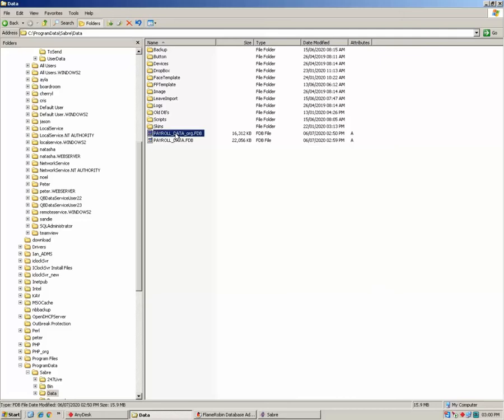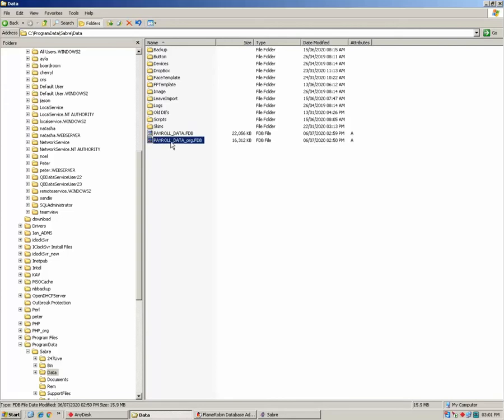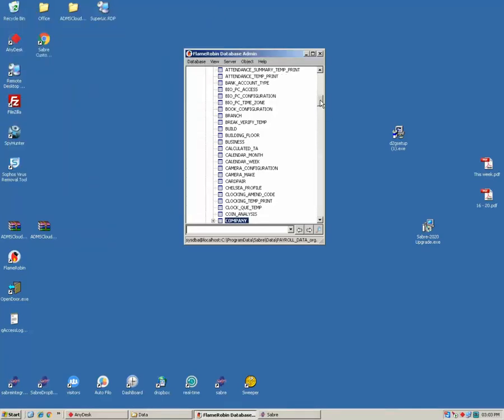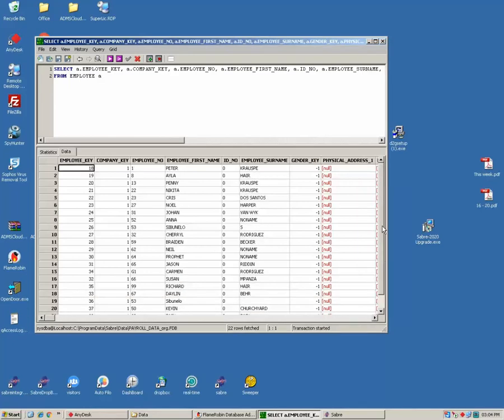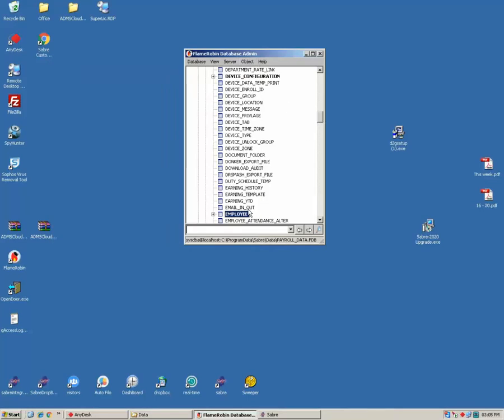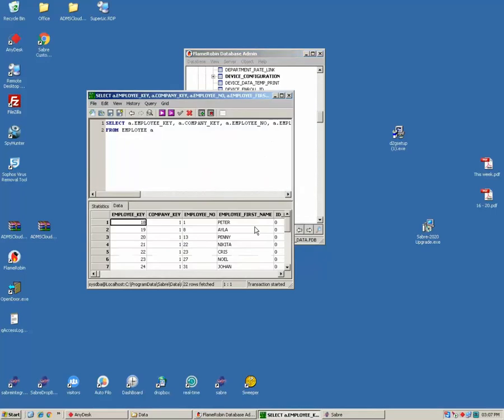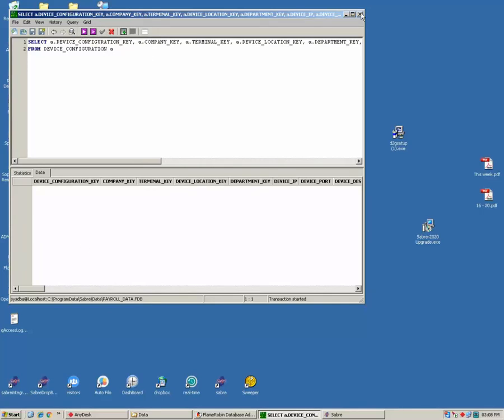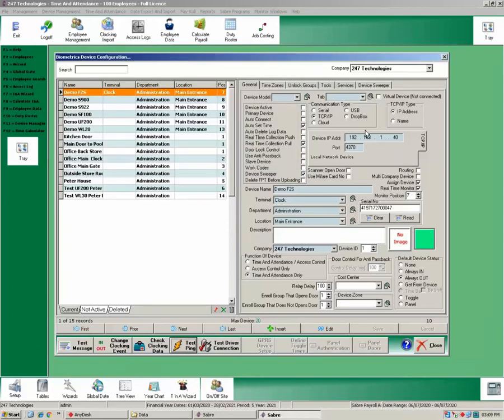How to use a new Sabre database moving data from old database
Sabre Software is specifically designed to work with ZKTeco biometric hardware readers and offers support for time and attendance and access control functions.

As platinum distributors of ZKTeco hardware since 2004, we provide competitive pricing and offer the full range of ZKTeco products. For further details on our offerings, please

You can download Sabre free from the link on our main